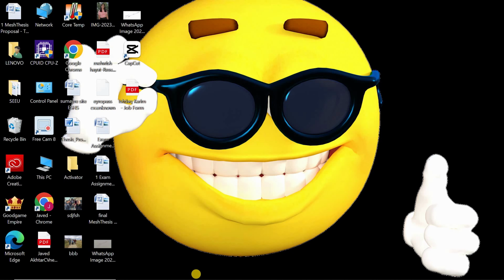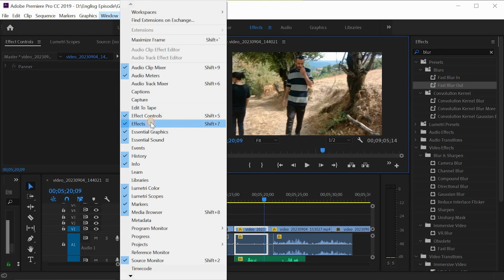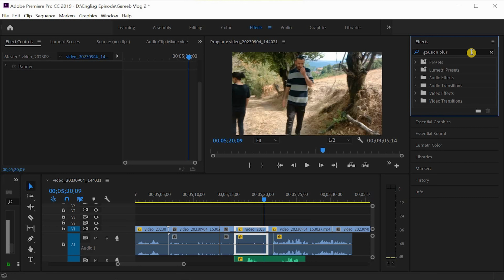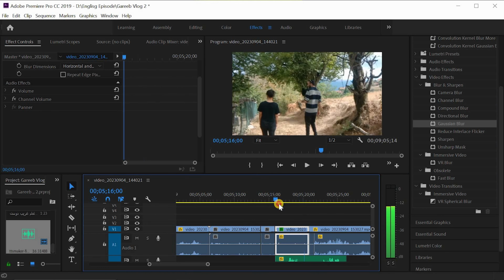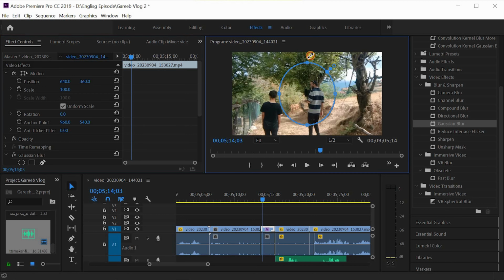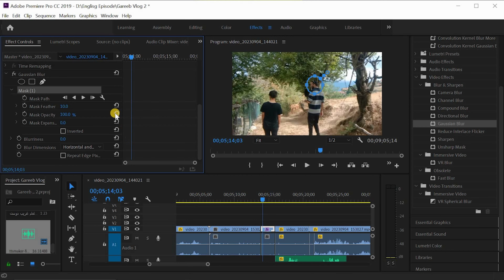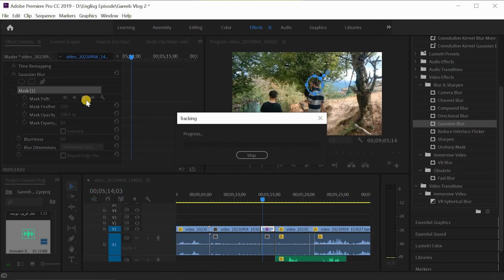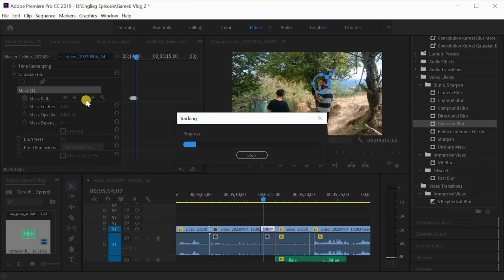How to Blur Faces in Moving Videos: Face mask blur in adobe premiere pro